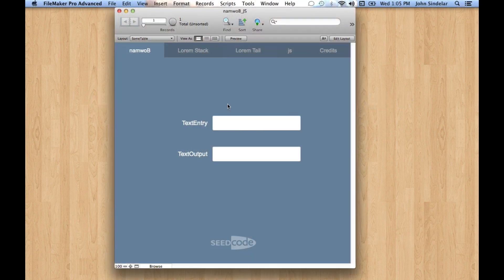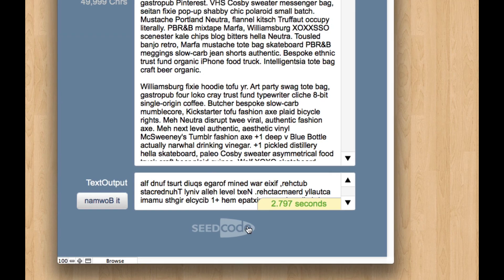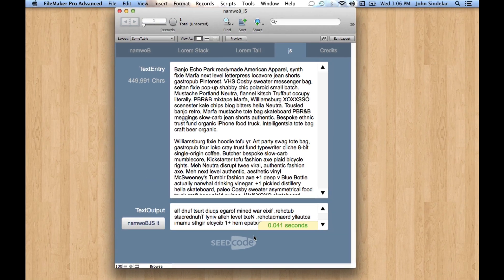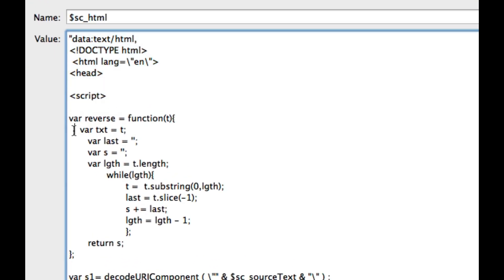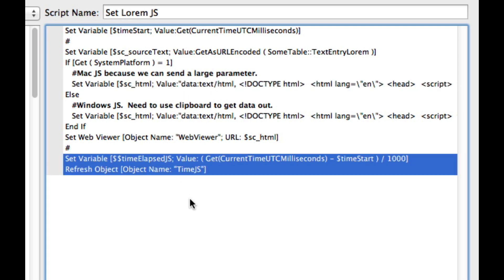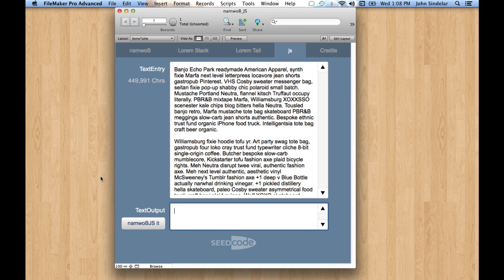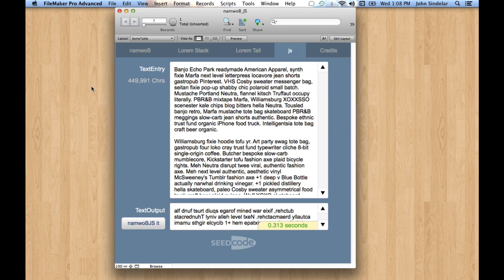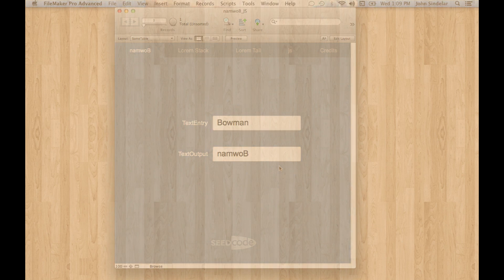JavaScript Functions in FileMaker (Speed)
A short movies of one of our demos from Year In Review at DevCon 2014. This short video shows the same recursive custom function written in FileMaker and in JavaScript inside a FileMaker web viewer. The JS version is shockingly fast.